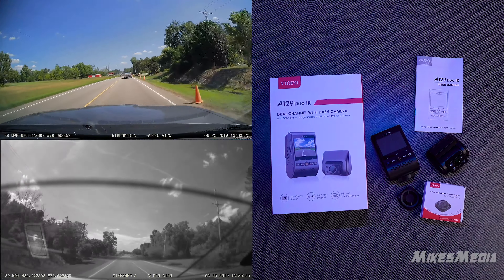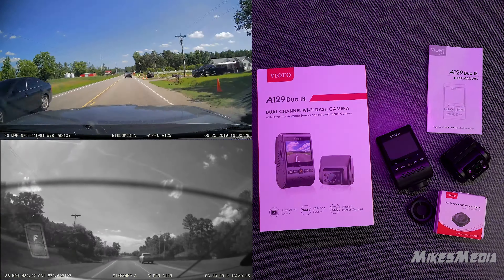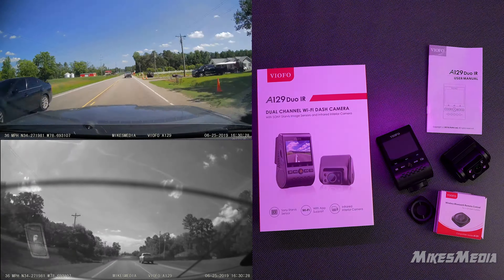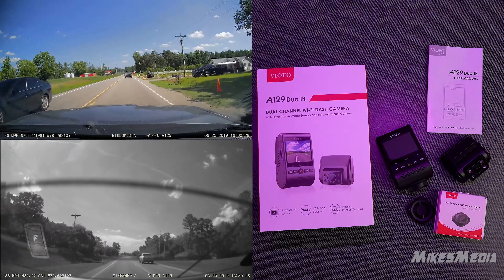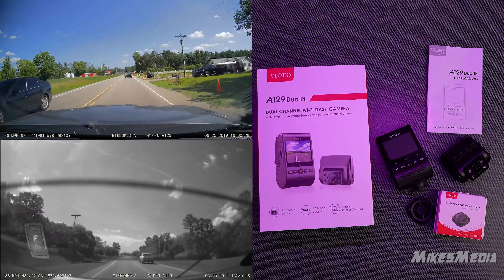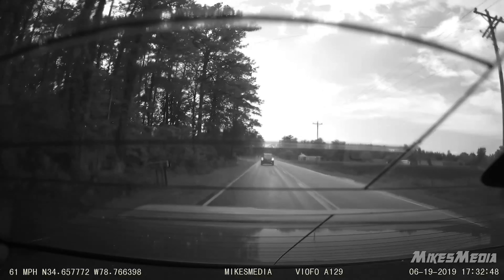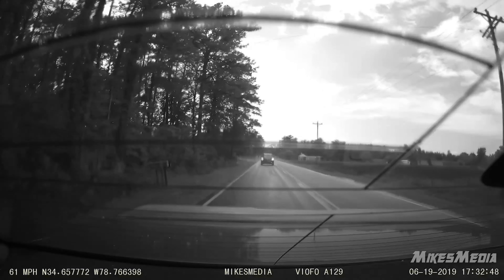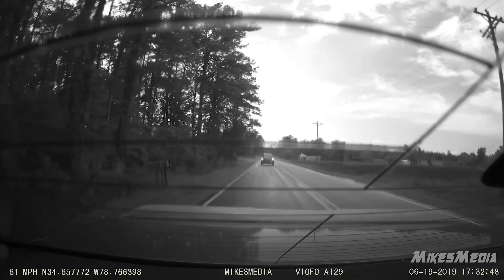My Experience: VIOFO A129 Duo IR Dashcam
My experience after 3 months of use.

Update 12 April 2020: Started glitching, rear camera stopped working then it was restarting over and over... now it works when it wants to. Replaced it with this

VIOFO A129 Duo IR Dual Dash Cam Taxi Front and Interior Camera Infrared Night Vision Full HD 1080P Wi-Fi STARVIS IMX291 Sensors, Buffered Parking Mode, Motion Detection, G-Sensor

【Front & Inside Dash Cam】The dual dash camera captures the road front (front cam 140° wide angle) and interior of the car (interior cam 160° wide angle) comprehensively. With dual IMX291 sensors, 7-Glass F1.6 lens and WDR, this dash cams tracks clear details at 1920x1080P 30fps with fasting moving scenes all the time. The interior camera with 180° rotatable lens can also be as rear camera, record inside cabin or the road behind the vehicle, both 80cm and 6m connect cables are provided.
【Excellent Infrared (IR) Night Vision】Both front and interior dashcams adopt outstanding image sensor which has much better night vision than other sensors. The interior camera has 4 top-quality infrared (IR) LED lights, which will be automatically activated based on ambient light levels, to bring super high-quality view in complete dark condition.
【 Buffered Parking Mode】Buffered parking mode will be able to record events leading up to an impact / motion that has been detected. Car camera will save 15 seconds video before the event and 30 seconds after the event. This is an excellent feature and completes a true parking mode as there can be a lot of vital information in the lead-up to whatever triggered recording. To use parking mode, it is better to buy VIOFO HK3 hardwire cable separately.
【Compact and Discreet Design】Mini body and hidden design won’t block too much of the field of view and attract passengers’ attention, they’ll feel more at ease. You can turn off infrared features when you want the dash cams be invisible. Coupled with built-in microphone, record clear actions and audio of passengers at any time, protect your driving both day and night. The ideal car dash camera for rideshare/taxi drivers.
【More Premium Features】2.4GHz & 5GHz dual-band Wi-Fi provides stable and fast speed. External GPS logs the current speed, location and time. Loop recording will overwrite the oldest file when memory card is full. G-sensor protects your accident footage. Parking mode automatically records detected motion during parking. Motion detection will start record when detecting a movement. All your daily driving needs will be satisfied by A129 Duo IR dash camera.

Dual Full HD for Uber Lyft Taxi
Front camera (140° wide angle) and interior cam (160° wide angle) come with dual Sony STARVIS sensors and 7-Glass F1.6 lens, tracks clear details in front of and inside the vehicle at 1920x1080P 30fps all the time. Every detail is recorded faithfully.

Separate front camera and interior camera connected via a video cable. Therefore, the interior camera could be installed anywhere in the front of the car to catch exact details for the personal need of drivers.

The interior camera has four top-quality infrared (IR) LED lights which will automatically activate according to ambient light levels. In almost dark lighting conditions, this interior camera could record super high-quality video, which is the best match for night drives.

Note: In the " IR Camera Color" menu, Mono means turn on IR function always; Auto means automatically turn on IR based on light changes; IR Color means turn off IR function.

G-sensor Emergency Recording
Come with built-in G-sensor, will automatically detect a sudden shake or collision, then lock the footage and protect them from being overwritten in loop recording. Protect you when you are involved in accident.

GPS Logger
With GPS logger, dash camera can log the current speed and GPS location, also automatically correct the time by synchronizing with the satellite. Real-time speed would display on car camera screen in KM/H or MP/H.

180° Rotatable Lens
The interior camera with 180° rotatable lens help you get the best view, it can also be as rear camera, record inside cabin or the road behind the vehicle, both 80cm and 6m connect cables are provided .